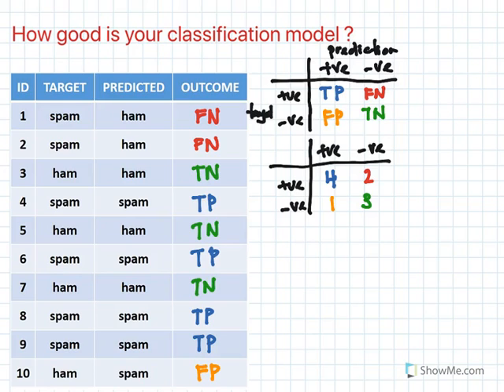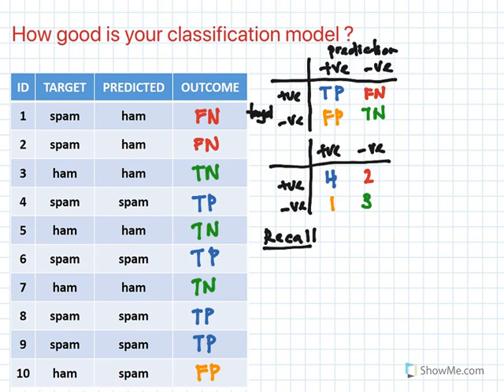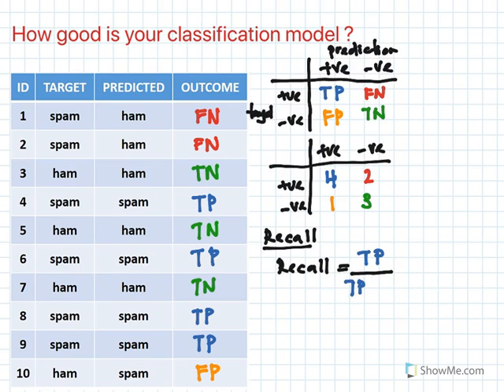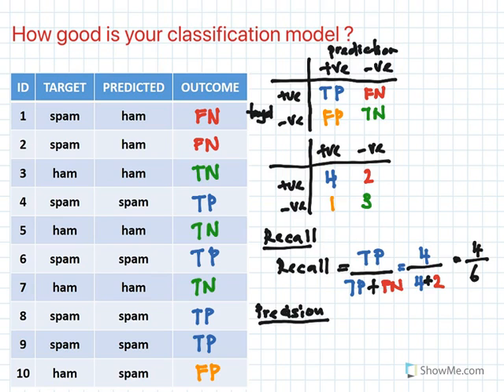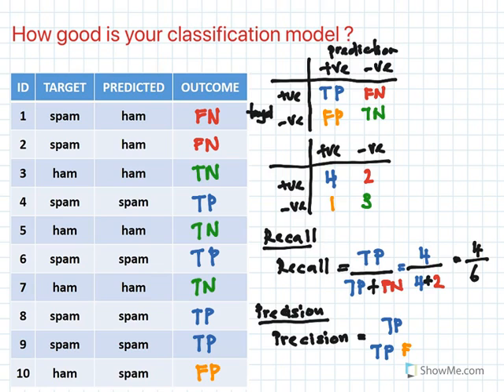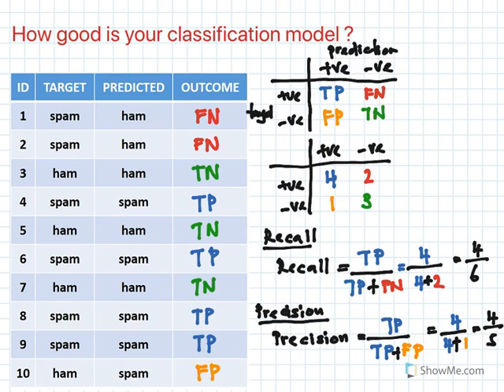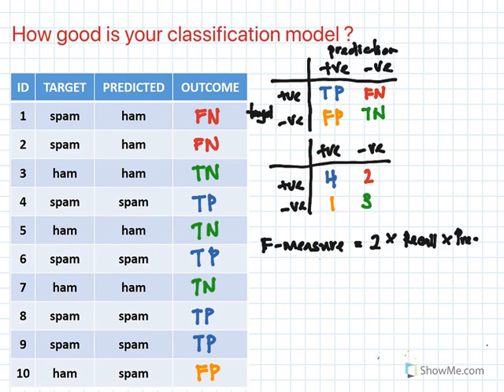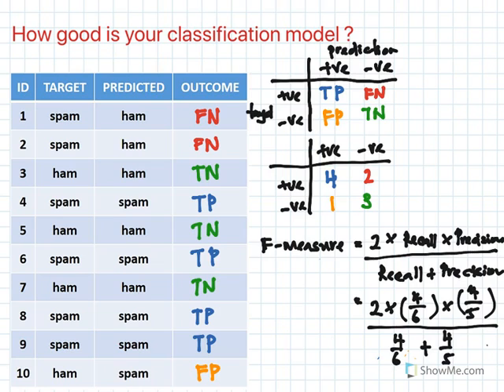Recall, Precision and F-Measure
In this video, how to find Recall, Precision and F Measure is shown.